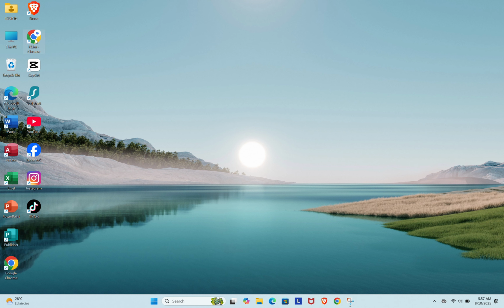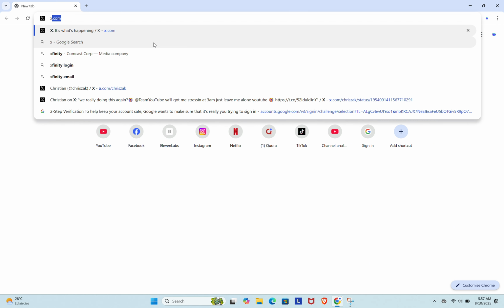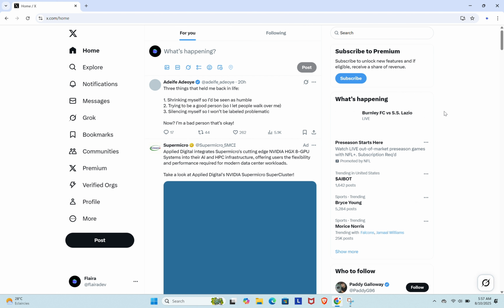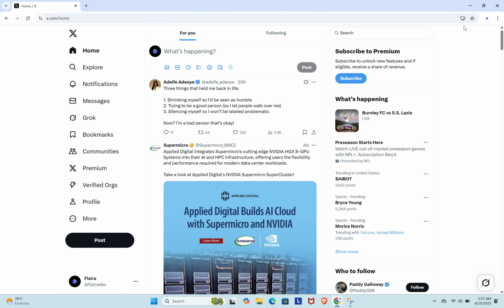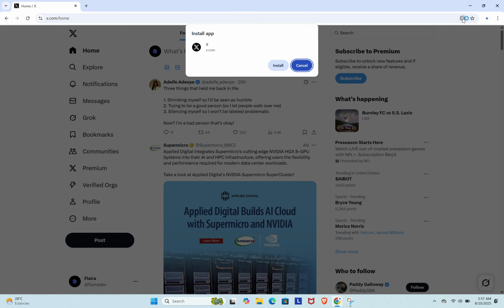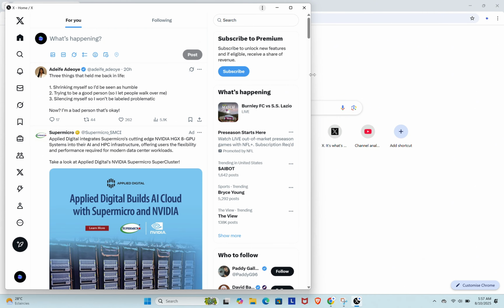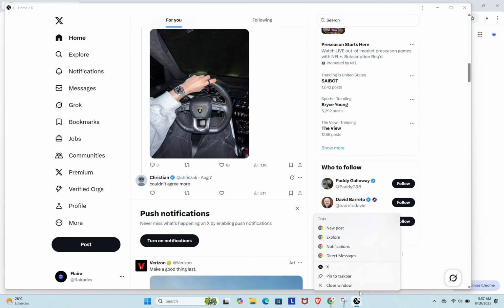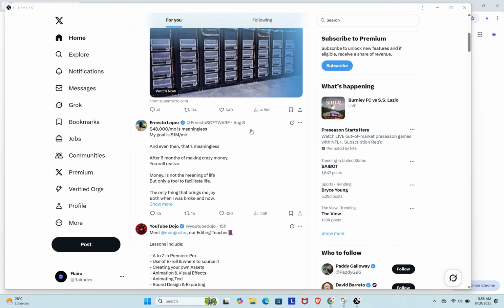How To Install Twitter (X) App On Laptop/PC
In this video, I’ll show you step-by-step how to install the Twitter, now called X, app on your laptop or PC.